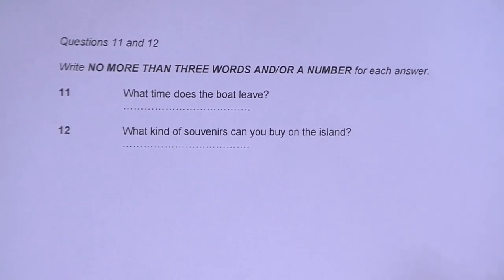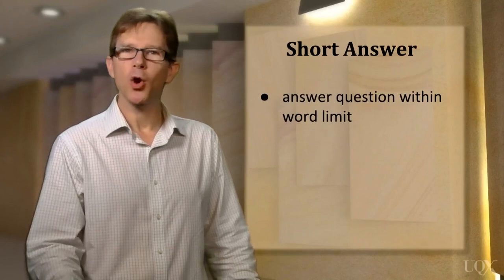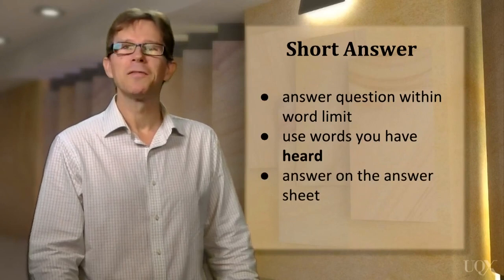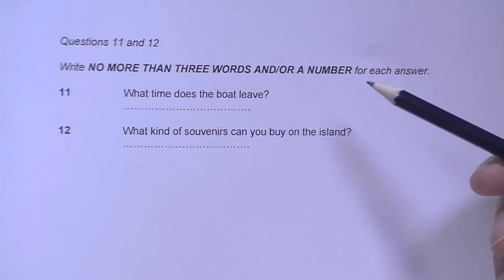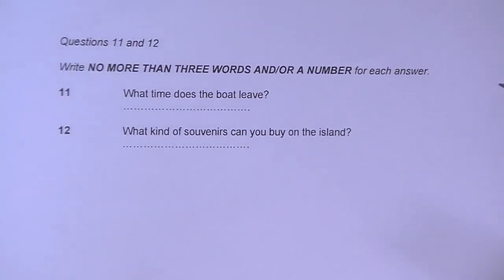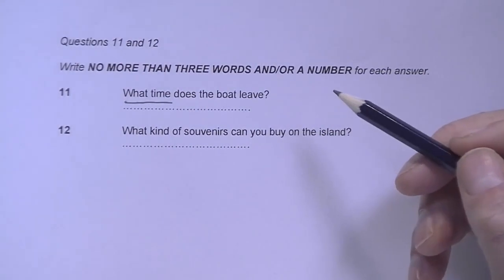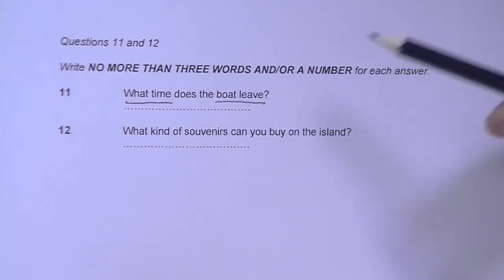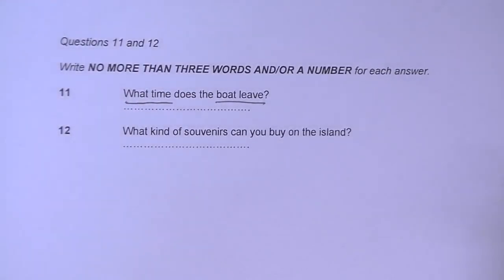IELTS Academic Test Preparation - 1.15 Short Answer Questions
UQx IELTSx
Here, we see what a short answer question looks like in IELTS Listening.